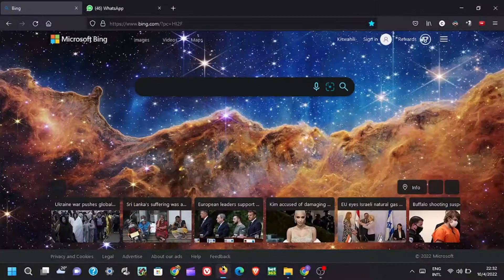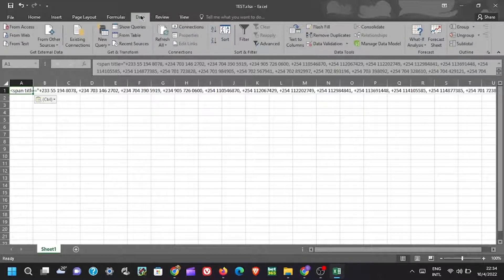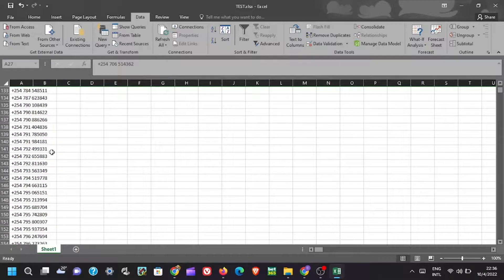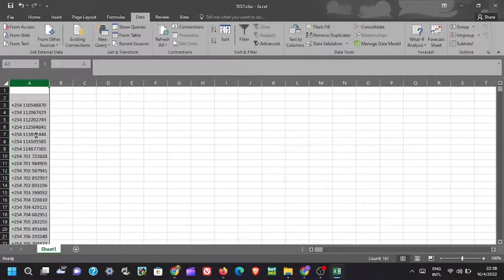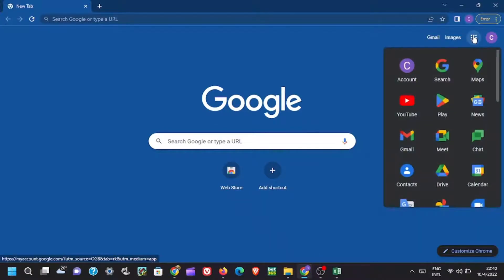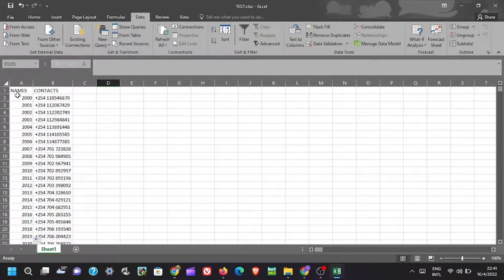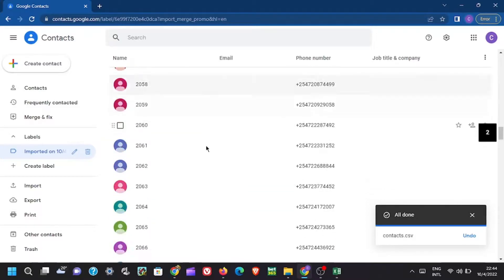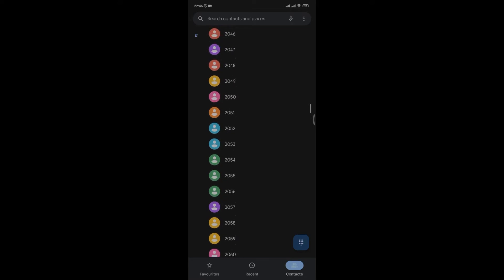How to Download and Save All WhatsApp Group Numbers at Once!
In this comprehensive tutorial, we'll show you step-by-step how to effortlessly download and save all the phone numbers from your WhatsApp groups in one go. Whether you want to keep your contacts organized or use them for a specific project, this easy-to-follow guide has got you covered. Watch now and simplify your WhatsApp experience!